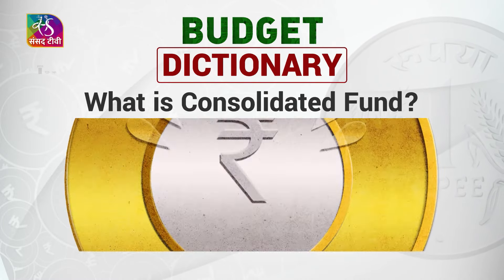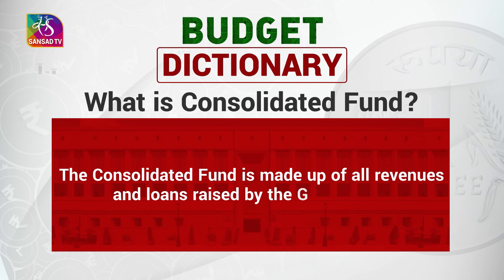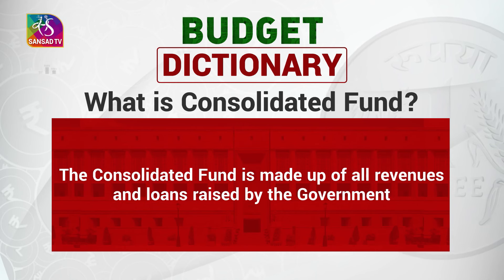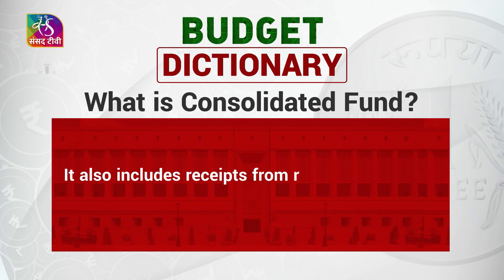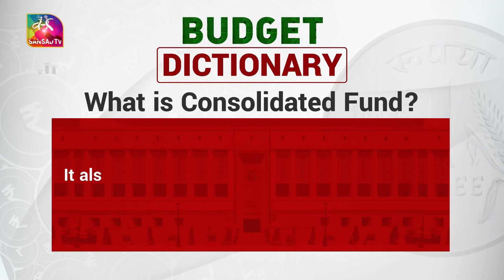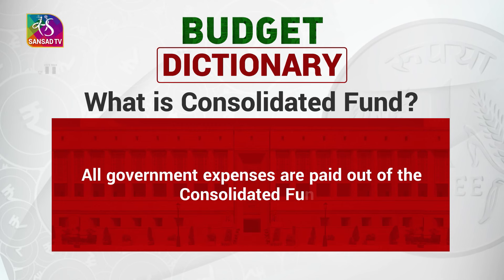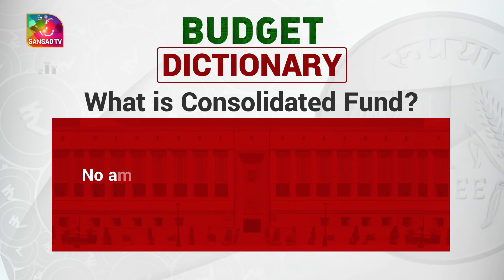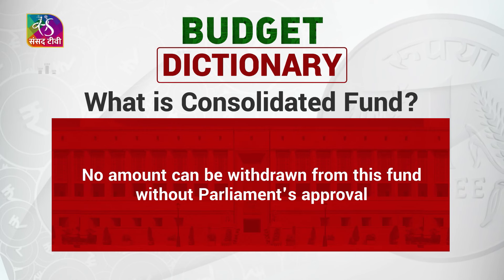Budget Dictionary | What is Consolidated Fund ? | 30 January, 2024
Here are the key Budget terminology that you should know

Sansad Television is the Parliamentary channel of India. It was created in 2021 by merging Lok Sabha Television and Rajya Sabha Television.